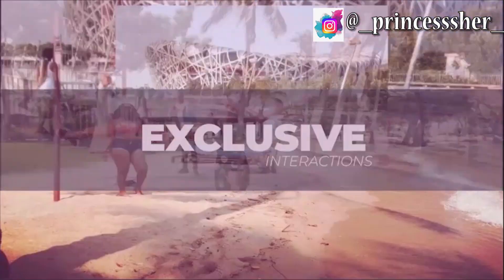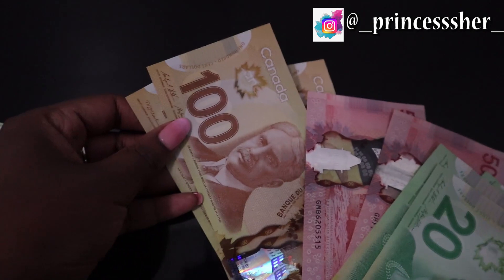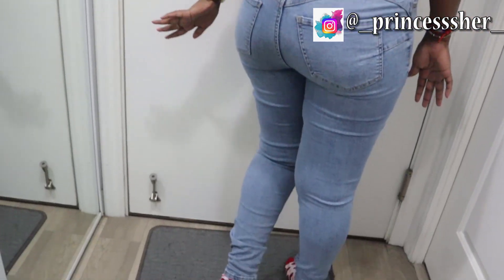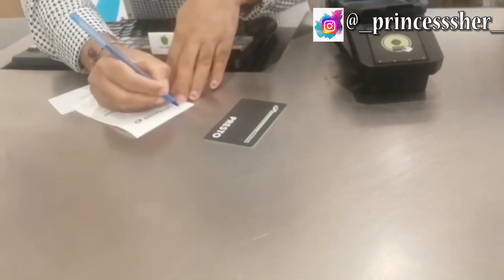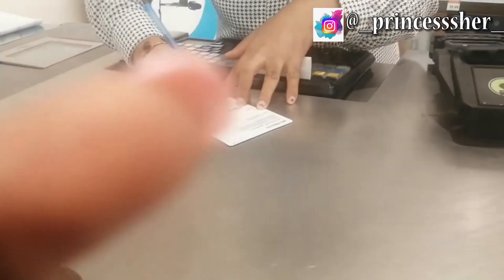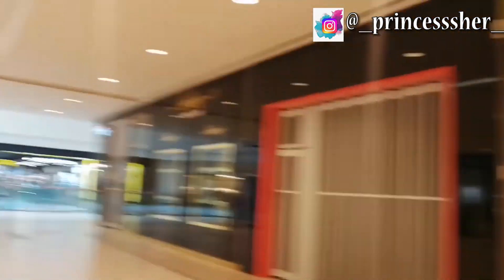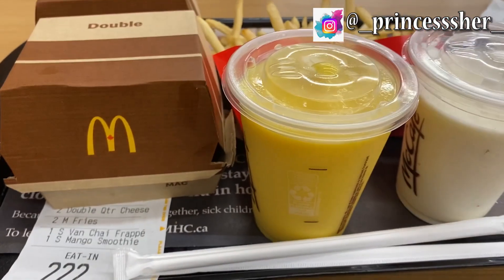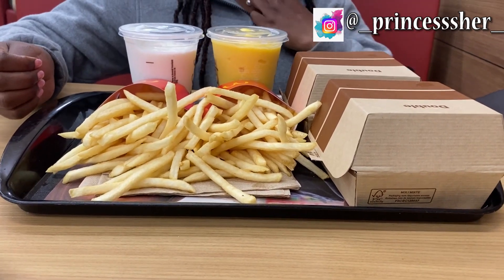WHAT TO DO on your first week as a new Immigrant in Canada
Final step into becoming a legal Canadian guys! Getting documented.